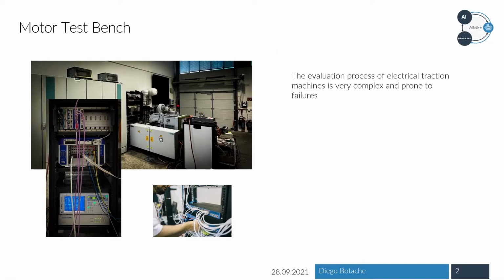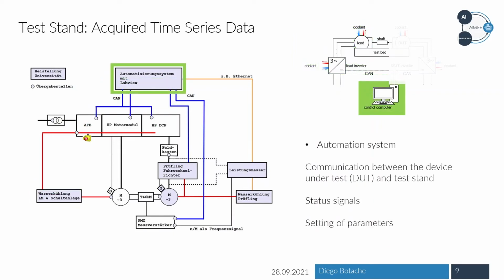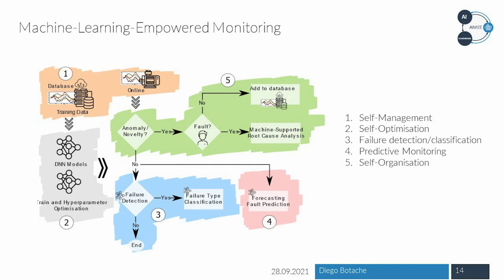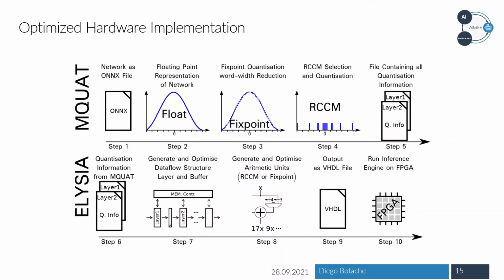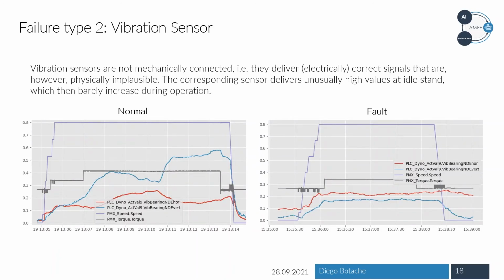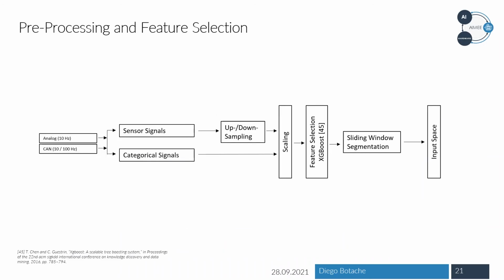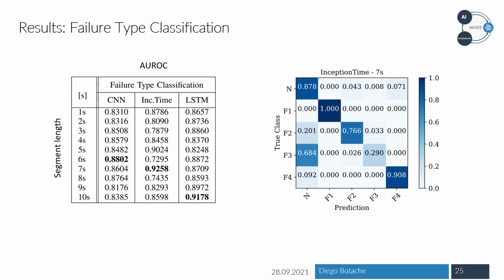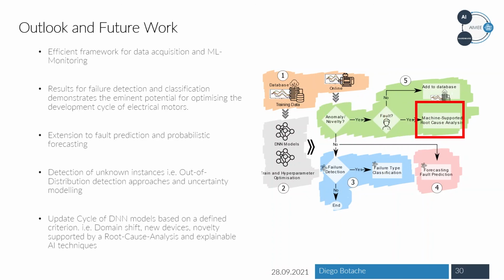Towards Highly Automated Machine Learning Empowered Monitoring of Motor Test Benches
Research Paper at the 2nd IEEE International Conference on Autonomic Computing and Self-Organizing Systems - ACSOS 2021